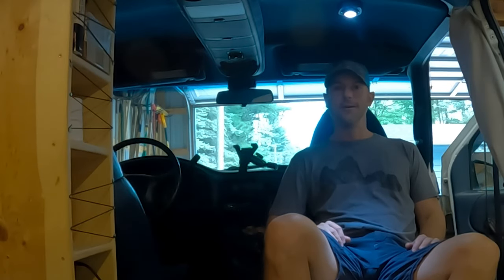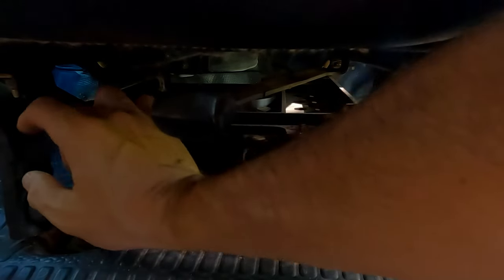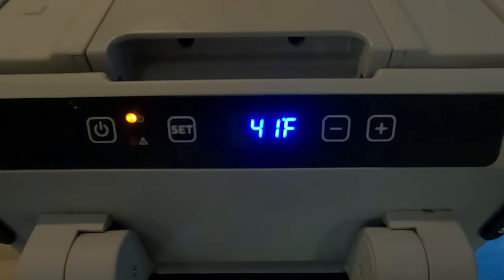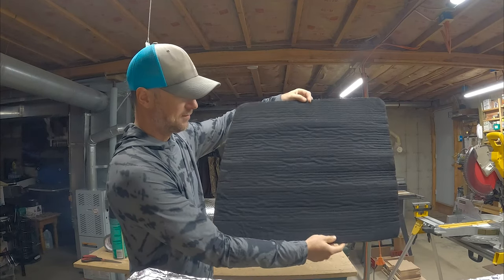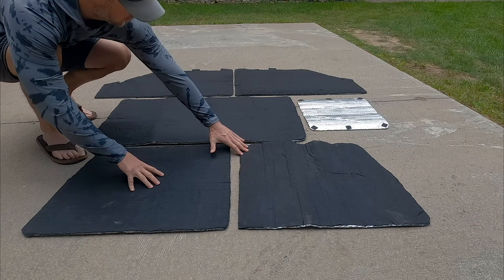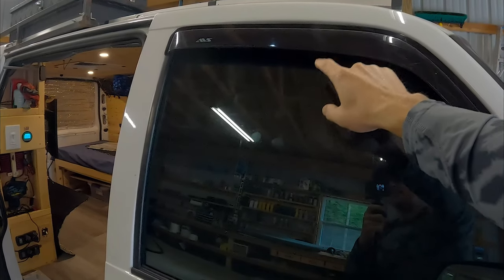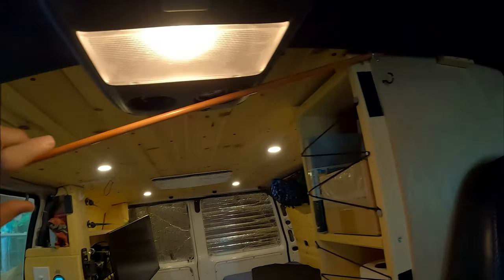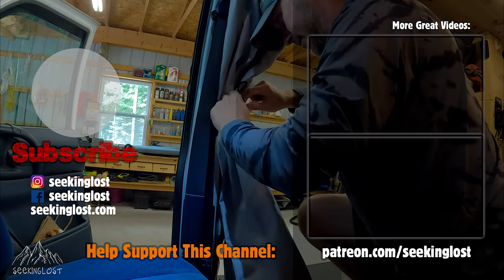Chevy Astro DIY Stealth Camper Van Build EP 9: Swivel Seat, Fridge, Window Coverings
Episode 9: Installing a swivel seat base, making window coverings and installing a Dometic electric cooler/fridge in my Chevy Astro stealth camper van. AMAZING 6 week DIY stealth camper van build! In this 10-part van build series, I'll be converting a Chevy Astro Van into the budget friendly campervan of my dreams. I'm calling it the Adventure Van, because that's what this van will allow me to do; become a full-time outdoor adventurer and nomad!

**LINKS TO TOOLS & MATERIALS USED IN THIS VIDEO**

Materials:

Scotch Heavy Duty Adhesive Velcro
3M 90 Hi-Strength Spray Adhesive
Roll of Reflectix
Black Felt
Refelctix Tape
Ventshade Window Visors
Snow Depth Rod/Marker

Tools:

Dewalt Cordless Impact Driver
1/4" Drive Quick Release Bit Extension
Craftsman 3/8 Drive Drill
Dewalt Angle Grinder
Craftsman Socket Set
Hammer
Punch Set

❤️ If by some reason you are really inspired by my content, you might be interested in my Patreon Here, you can pledge your monthly support to your favorite content creators(like me :) ), so they can continue to provide you with the same content you love!